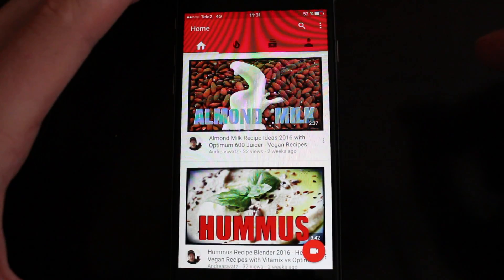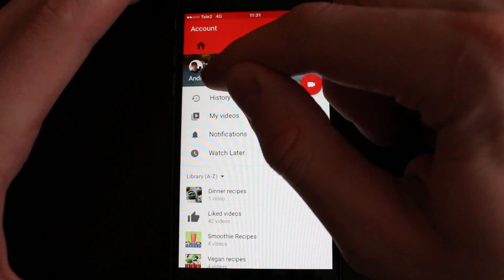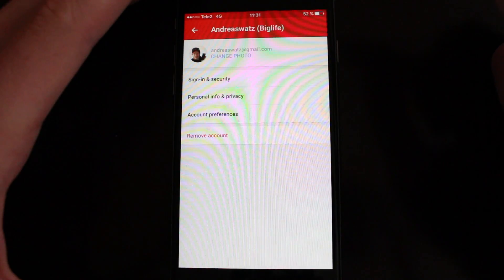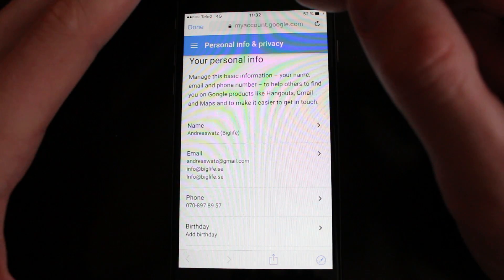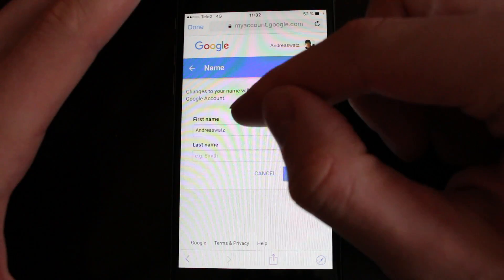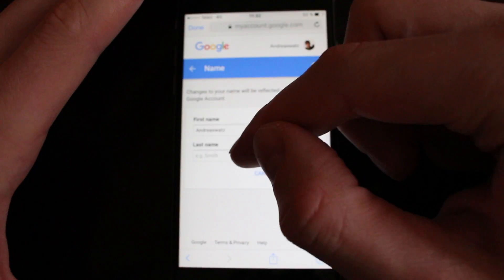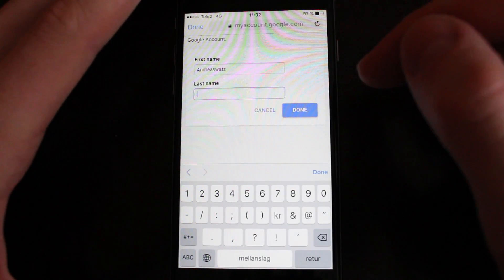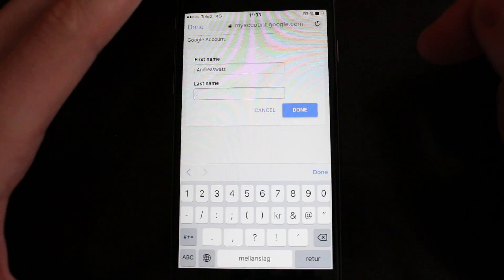How to Change Youtube Username, Channel Name on Phone, iPhone, Android 2016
How to change youtube channel name on iPhone and Android in 2016 with this easy step by step Youtube tutorial.

Learn how to change the name of your youtube channel on iPhone or your Android phone fast and easy.

How to change your youtube username on android using this easy Youtube tutorial for beginners.

If you want to know how to change your youtube username 2016 then this is the video for you.

FOLLOW ME